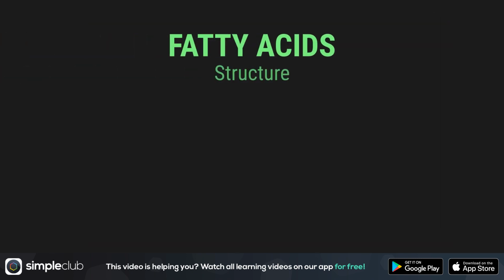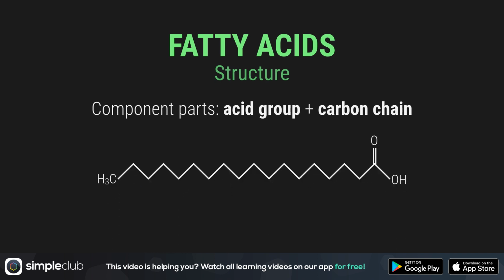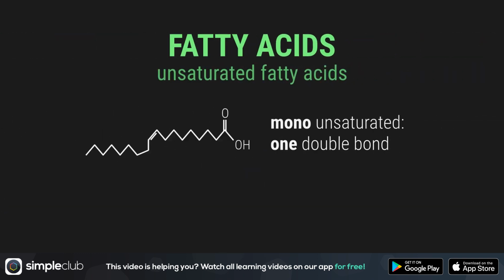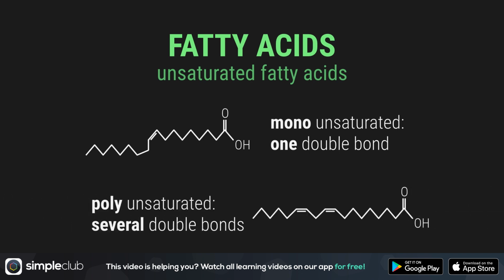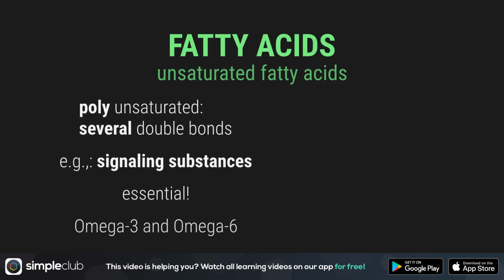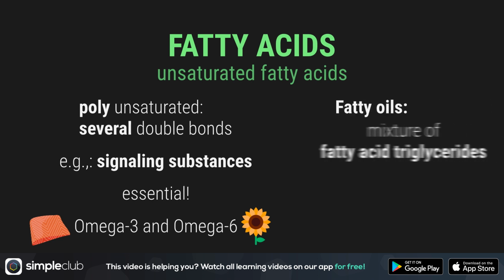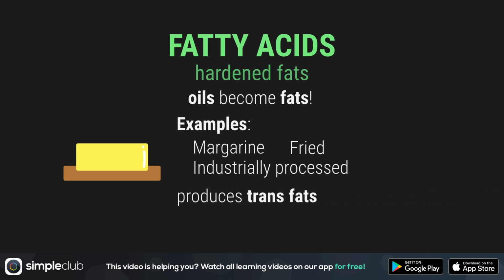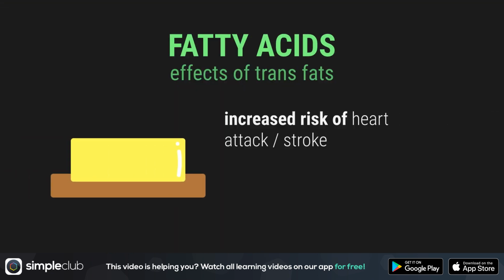Fatty Acids | Biology ● simpleclub US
Fatty acids as a biomolecule Explanation of fatty acids as components of fat What do fatty acids do in the human body? How to get better grades in school. The best study tips for high school and college students.

» CREDITS